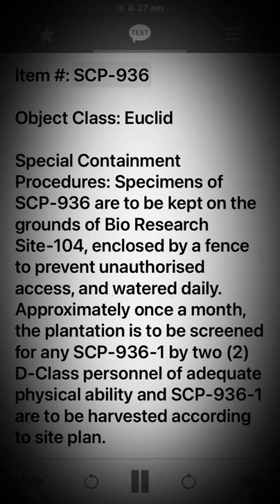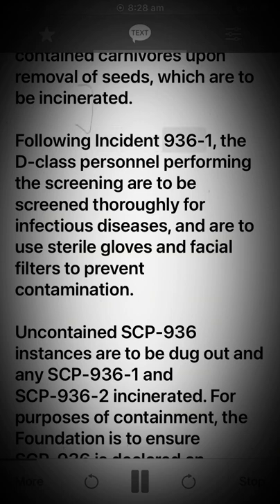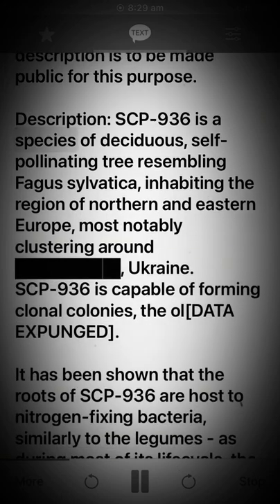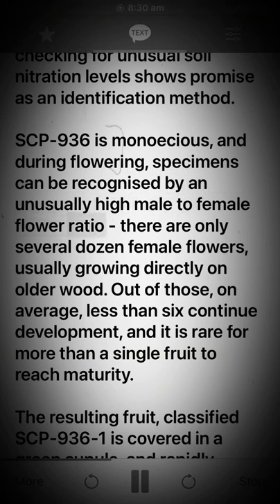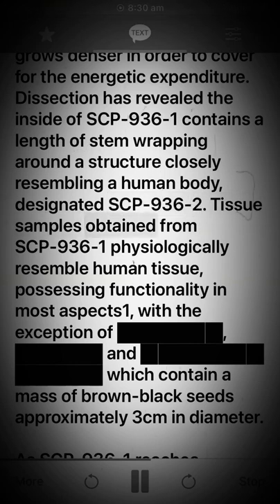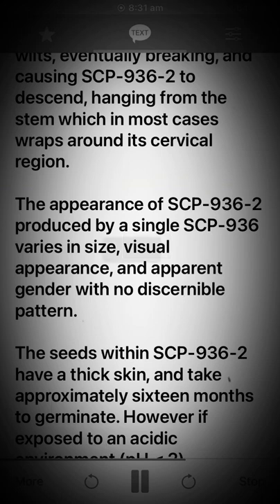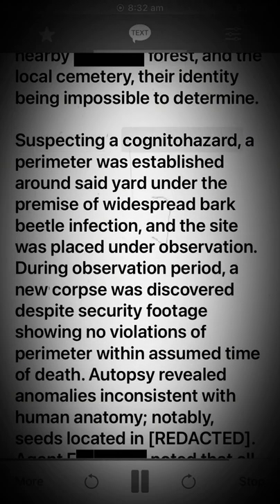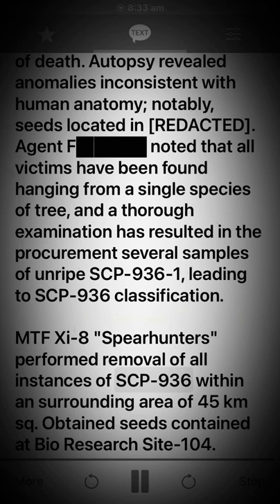Scp 936 Fruit of Man